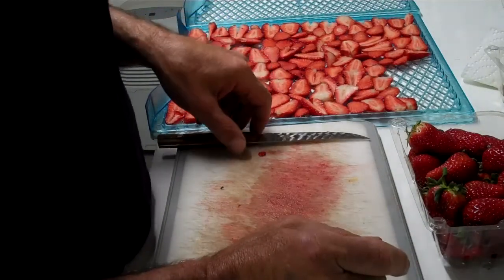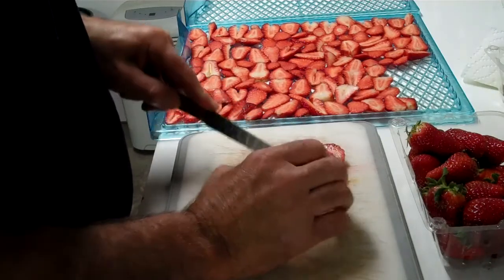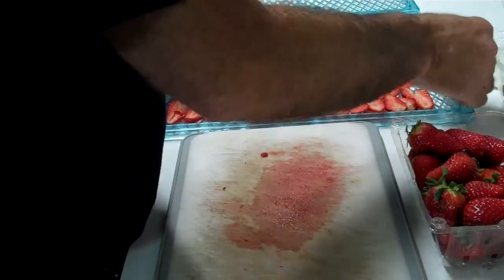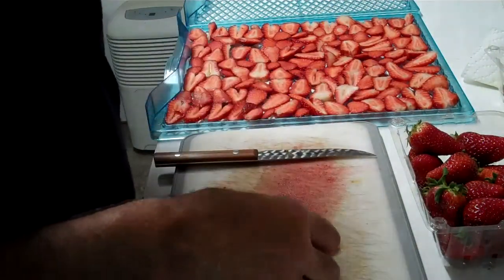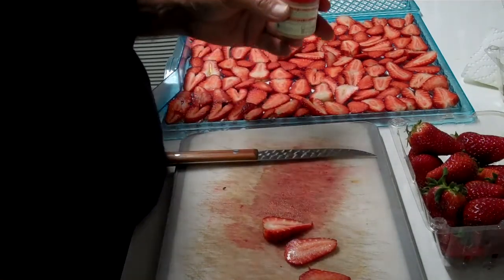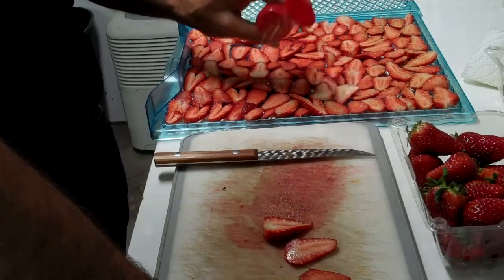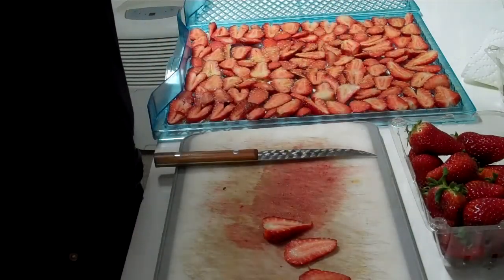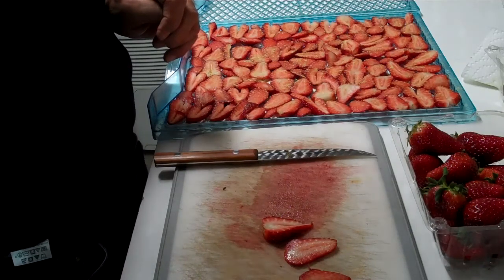Dehydrating Strawberries and Seasoning With Ginger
I have been seasoning my dehydrated fruits. Here I am using ginger on my strawberries.